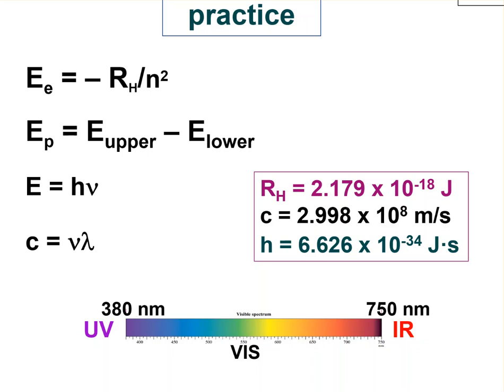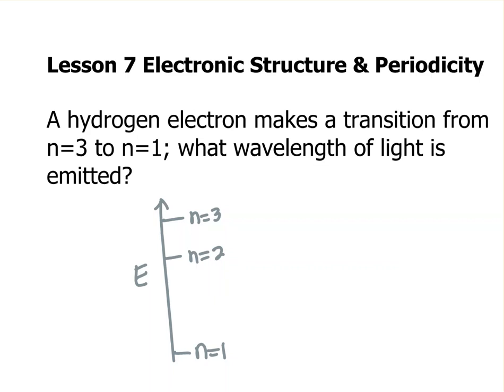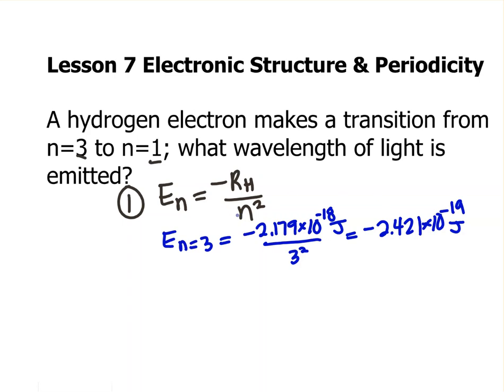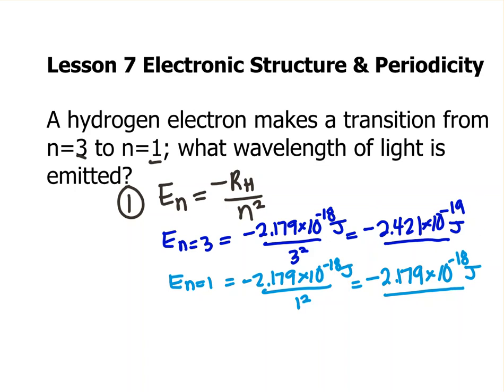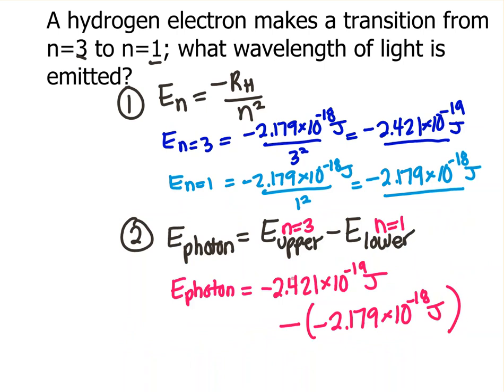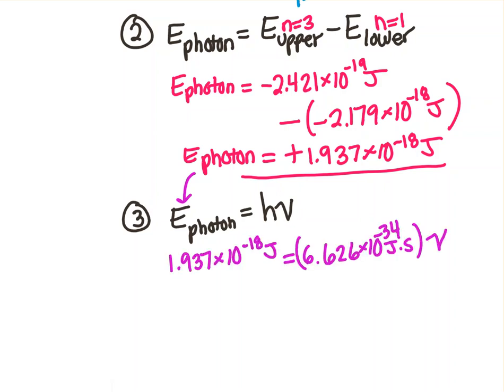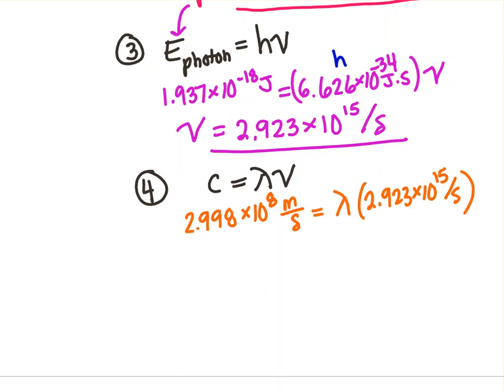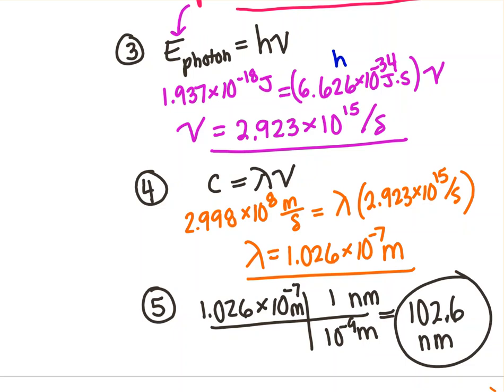Lesson 7 pt 3 e transition and photon 24